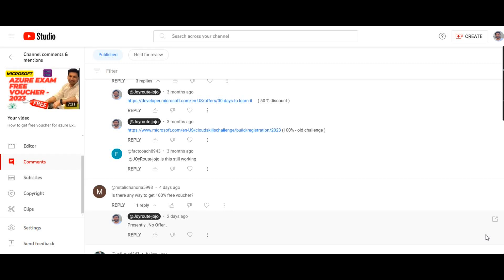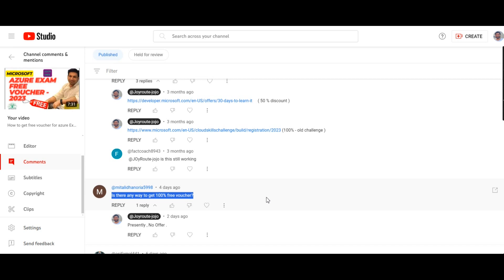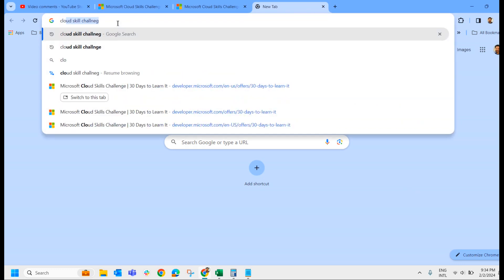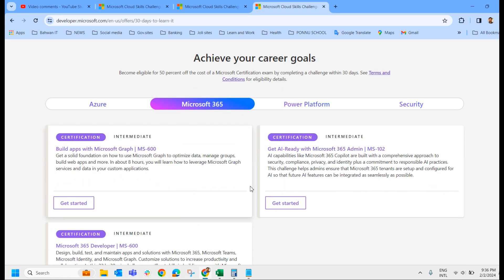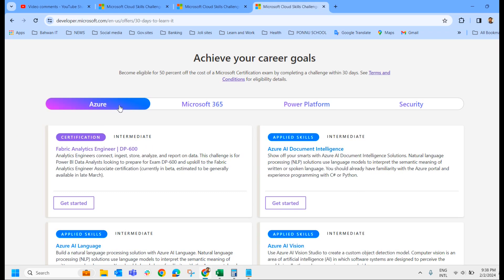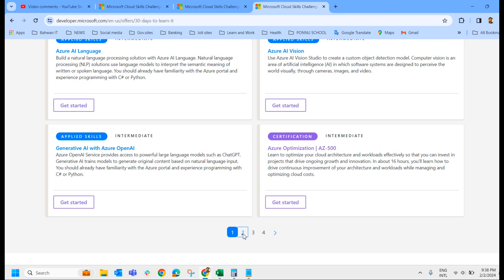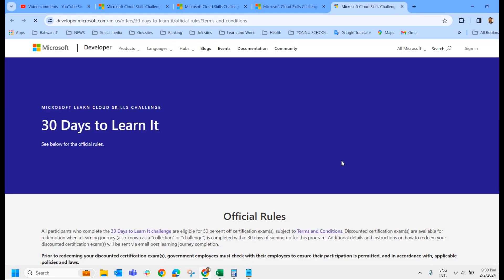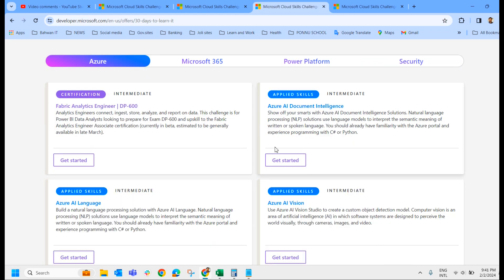How to get free voucher for azure Exams 2024 - 50% Free || azure certification free voucher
How to get free exam voucher for azure  exams ?

There are a few ways to get a free exam voucher for Azure exams:

Microsoft Cloud Skills Challenge: The Microsoft Cloud Skills Challenge is a quarterly event that gives participants the chance to earn a free Azure exam voucher by completing a learning path and passing a challenge exam. The challenge is open to everyone, regardless of skill level or experience.
Microsoft Ignite: Microsoft Ignite is an annual conference that covers all aspects of Microsoft technology. Attendees of Microsoft Ignite are eligible to receive a free Azure exam voucher.
Microsoft Learn for Students: Students who are enrolled in a qualified educational institution can get a free Azure exam voucher through Microsoft Learn for Students.
Microsoft Visual Studio Professional and Enterprise subscriptions: Subscribers to Microsoft Visual Studio Professional and Enterprise subscriptions receive a free Azure exam voucher each year.
Microsoft partner programs: Many Microsoft partners offer free Azure exam vouchers to their customers and employees.
In addition to the above methods, there are also a number of third-party websites that offer free Azure exam vouchers. However, it is important to be careful when using third-party websites, as some of them may not be legitimate.

Here are some additional tips for getting a free exam voucher for Azure exams:

Check the Microsoft website regularly. Microsoft updates its website with new information about free exam vouchers and other promotions on a regular basis.
Sign up for the Microsoft Learn newsletter. The Microsoft Learn newsletter provides information about new learning paths, challenges, and other opportunities.
Network with other Microsoft professionals. Many Microsoft professionals are willing to share information about free exam vouchers and other opportunities.
I hope this information is helpful. Please let me know if you have any other questions.

How frequently does Microsoft conduct cloud skill challenges?

Microsoft conducts the Cloud Skills Challenge four times a year, in January, April, July, and October. The challenge typically lasts for 30 days, and participants can compete to earn a Microsoft certification exam voucher.

To participate in the challenge, you must create a Microsoft Learn account and register for the challenge. Once you are registered, you will have access to a learning path that will teach you the skills you need to pass the certification exam. You can complete the learning path at your own pace, and you can retake the certification exam voucher if you do not pass on your first attempt.

The Cloud Skills Challenge is a great way to learn new skills and advance your career in cloud computing. It is also a great way to earn a free certification exam voucher. If you are interested in participating in the Cloud Skills Challenge, be sure to register for the next challenge well in advance.

Here are some tips for success in the Cloud Skills Challenge:

Create a study plan and stick to it.
Use the Microsoft Learn resources to learn the skills you need to pass the certification exam.
Take advantage of the practice tests and exams that are available.
Don't be afraid to ask for help from other participants or from Microsoft Learn support.
Good luck

Microsoft 30 Days to Learn It Challenge: This challenge offers participants the chance to earn a 50% discount on one eligible Azure exam by completing the challenge within 30 days of signing up.
In addition to the above methods, there are also a number of third-party websites that offer discounts on Azure exams. However, it is important to be careful when using third-party websites, as some of them may not be legitimate.